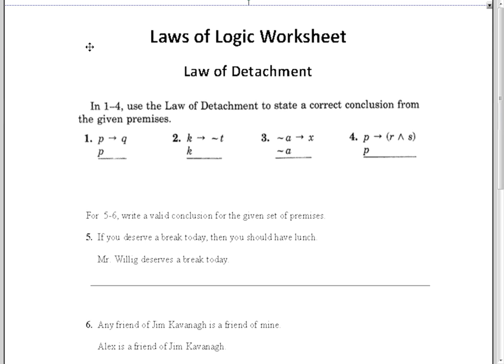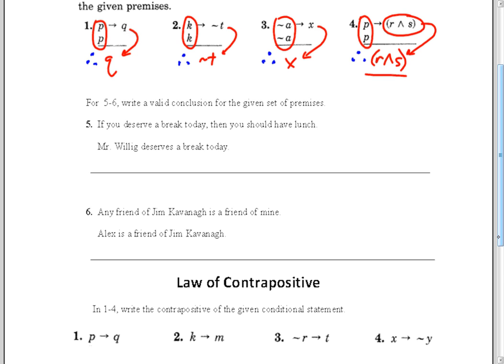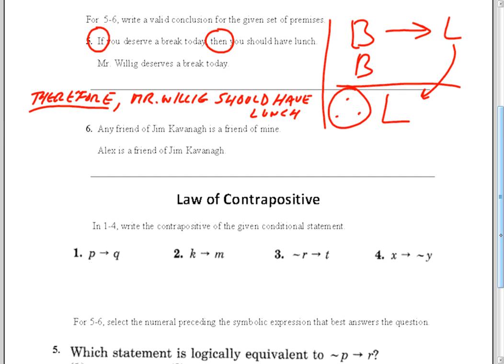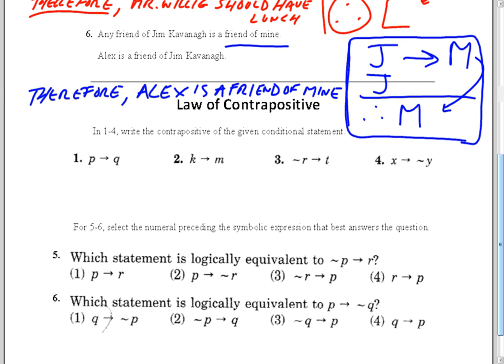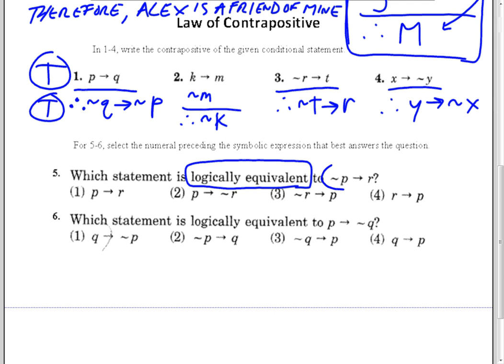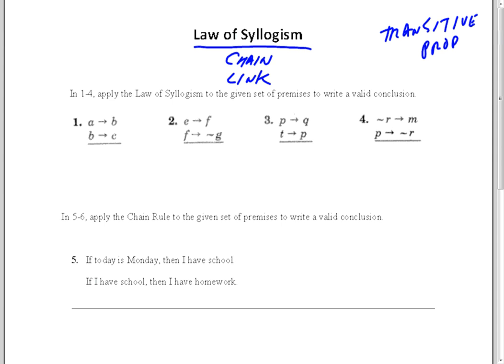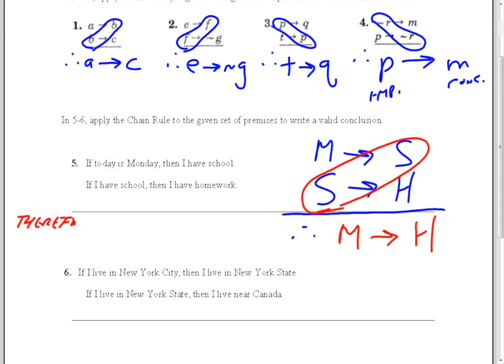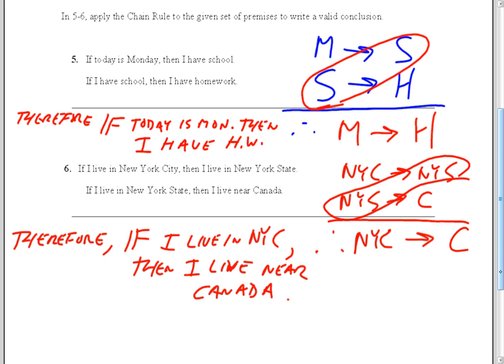Laws of Logic2